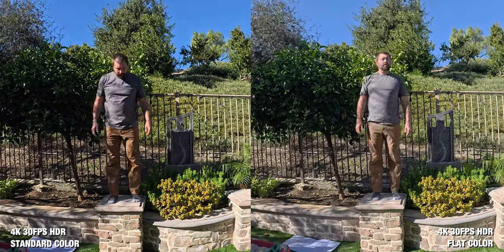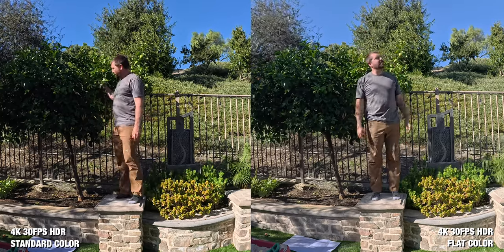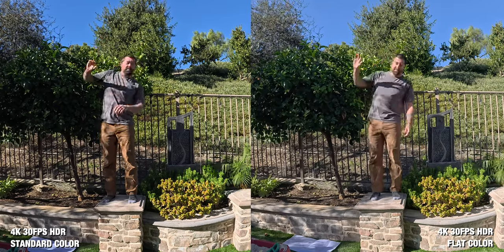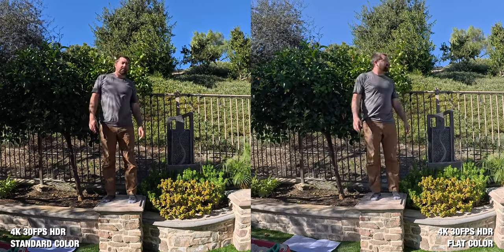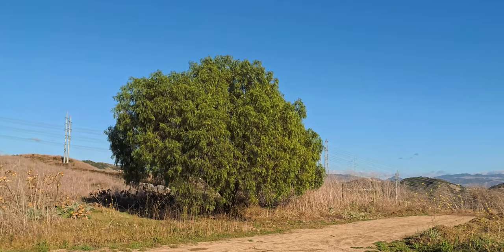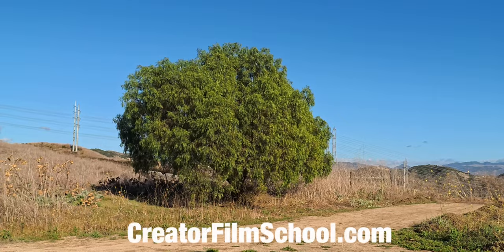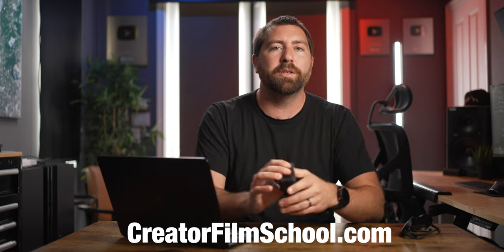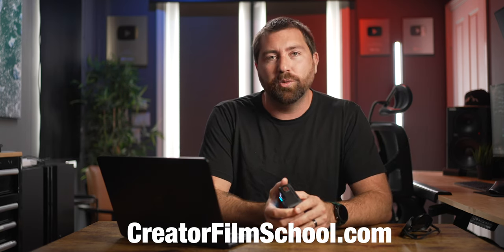Insta360 ACE PRO - 3 Big Problems...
🔴 Learn how to be a Creator
🎨 Graded with my Adventure LUTs